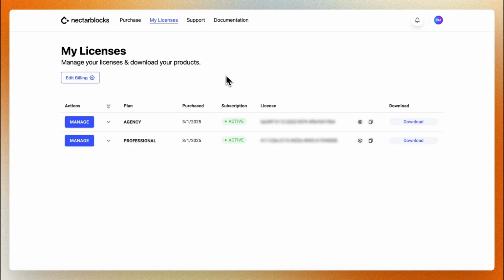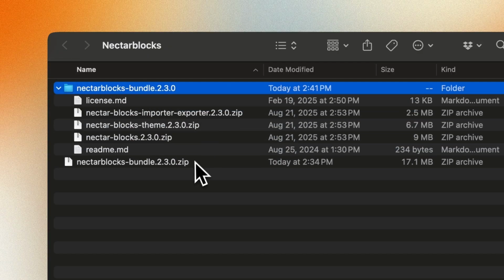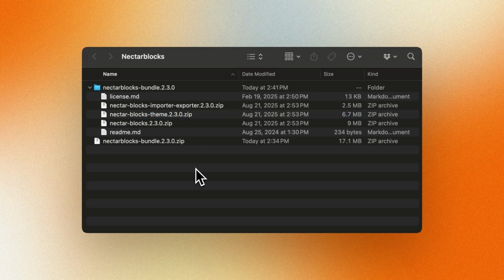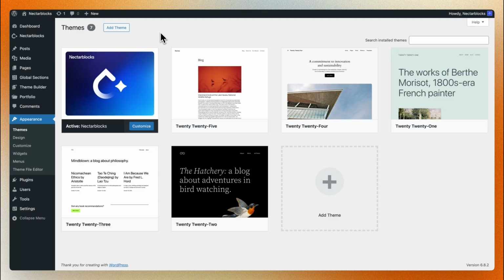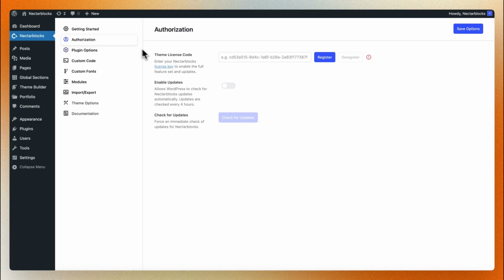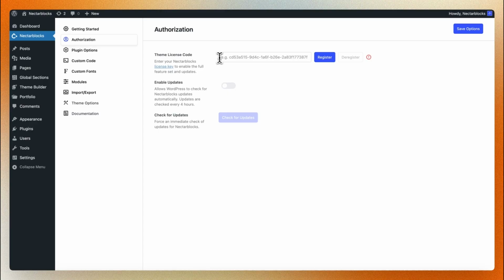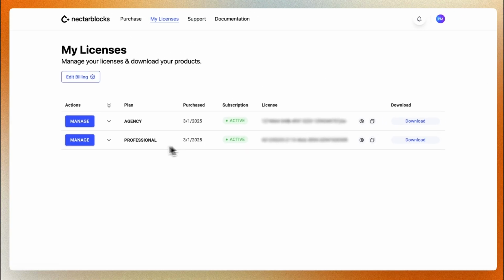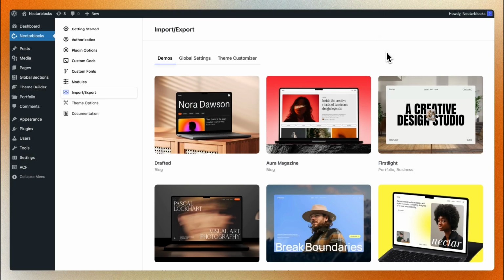Installing Nectarblocks & License Setup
Learn how to properly install Nectarblocks, understand the difference between the plugin and theme, and activate your license for updates and features.

0:00 License List
1:09 Plugin vs. Theme
1:57 Finding Your License
2:36 Managing Your License